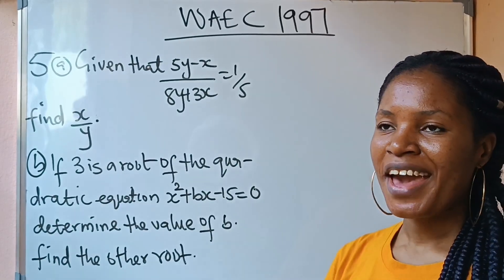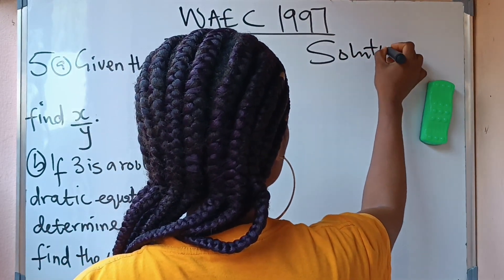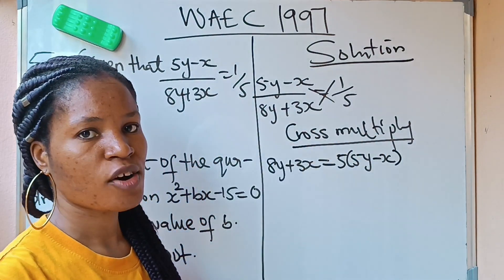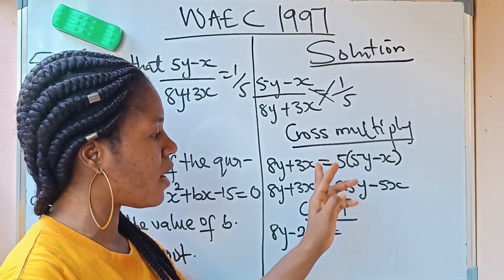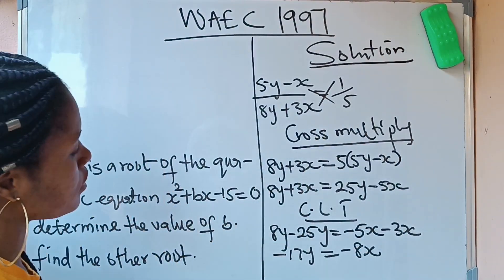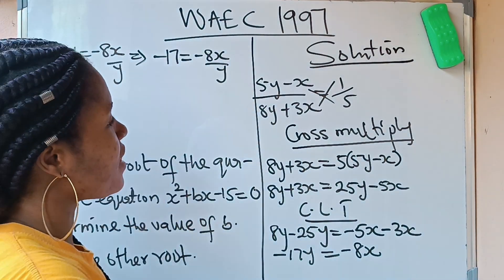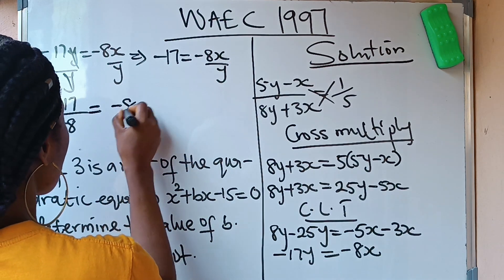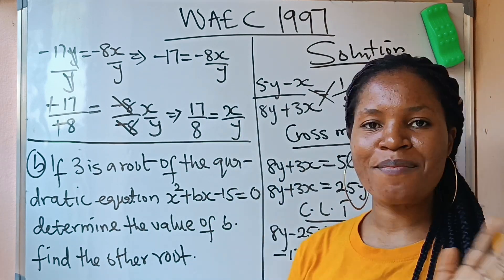WAEC past mathematics questions of 1997 in algebra and quadratic equation.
Waec past question was used to teach algebra and quadratic equation.